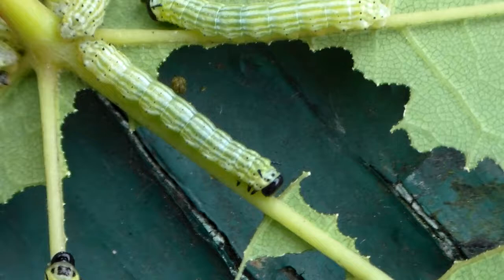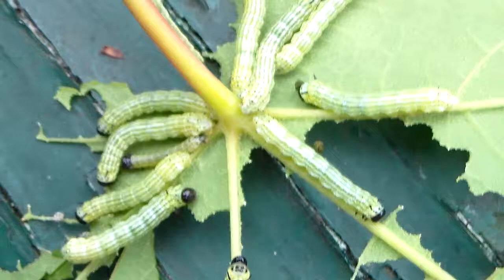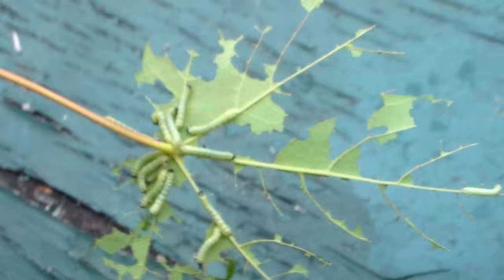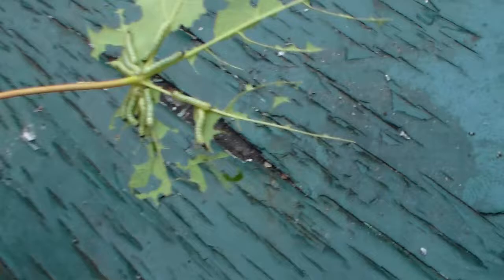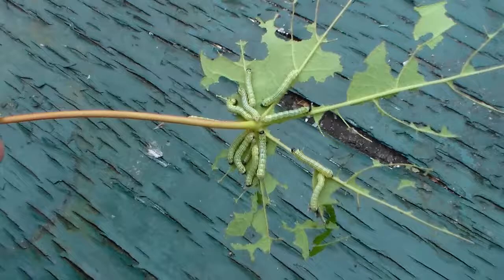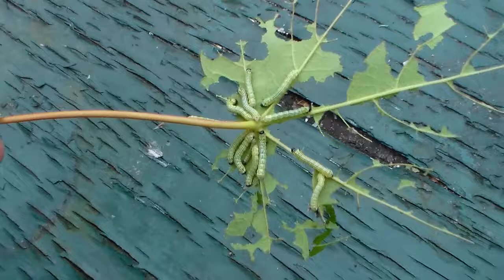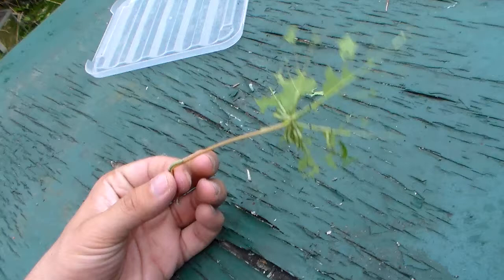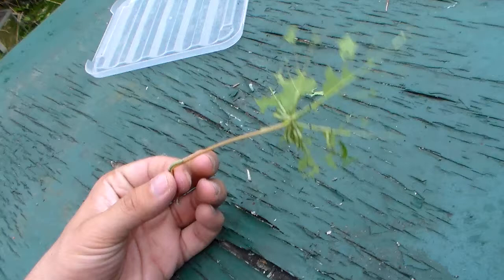Progress: Rosy maple (Dyrocampa rubicunda)